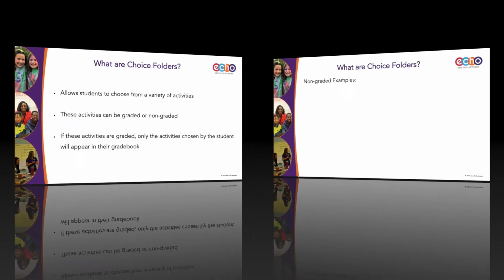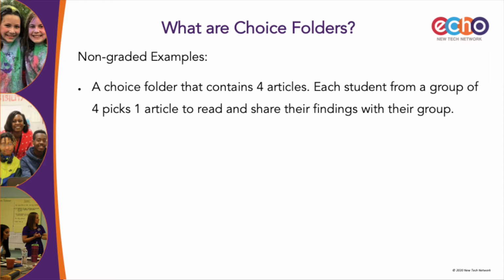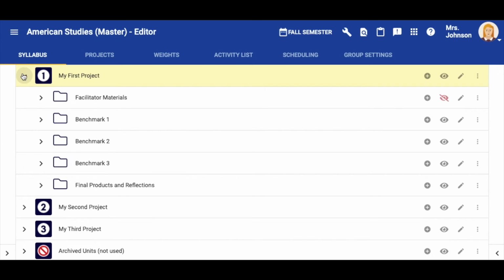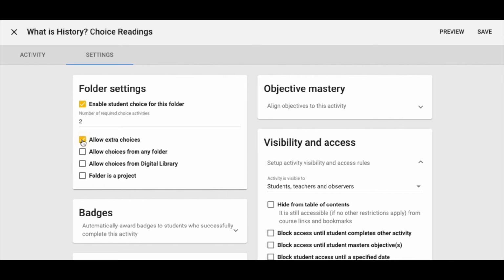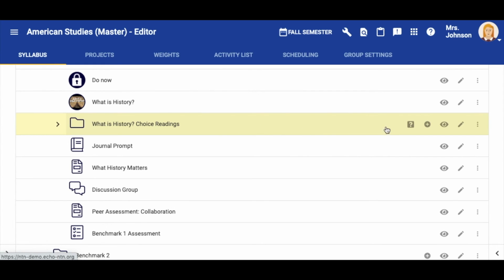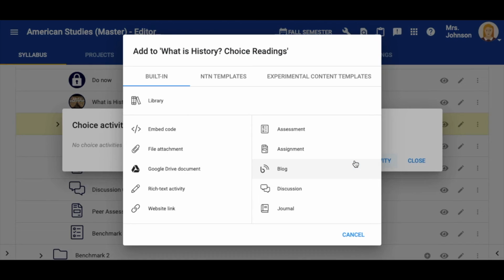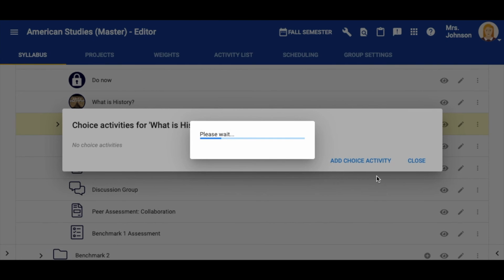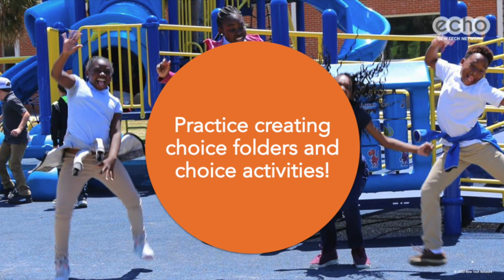What are Choice Folders?